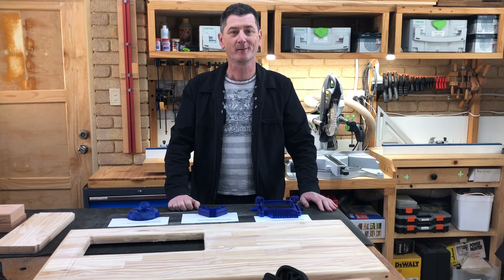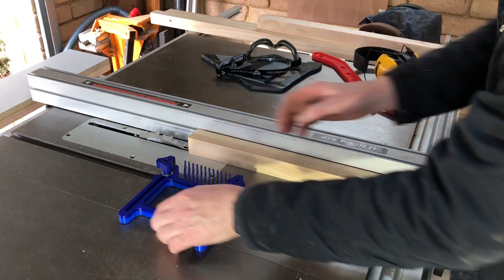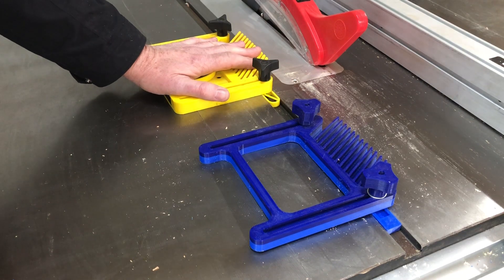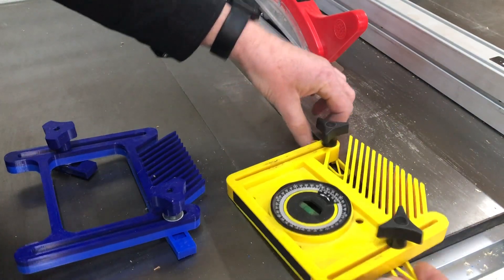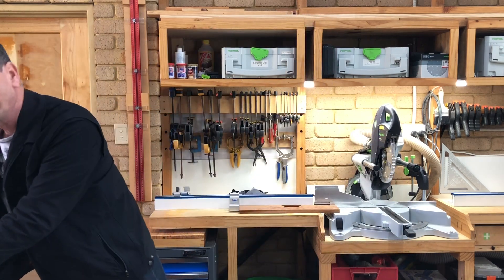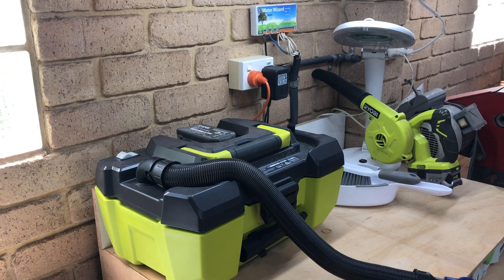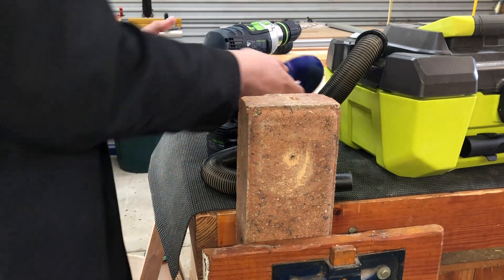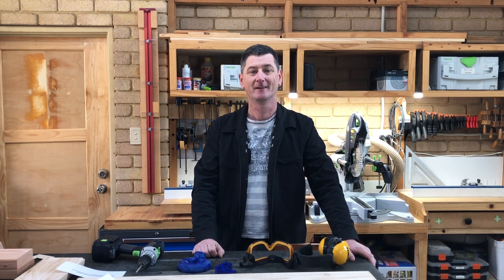3D Prints in the workshop #4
A look a three 3D printable workshop gadgets.
Should you print them for yourself?

Diy Drill Dust Collector Vacuum Attachment 32mm VAX by SpannerHands

True-FLEX Featherboard with accessories by MarcelBichon

Serious Clamp It Square  by J-Max